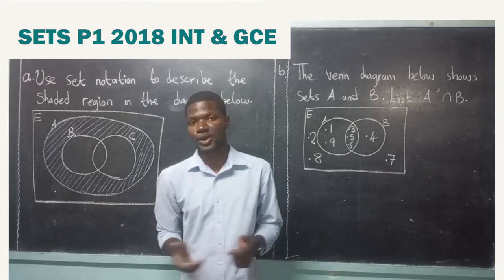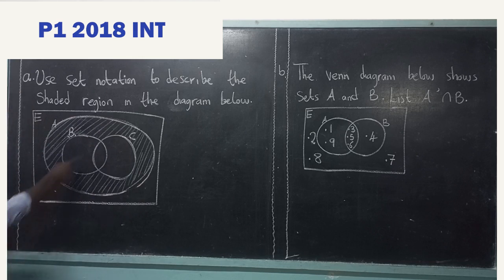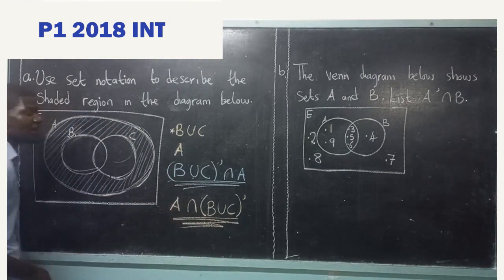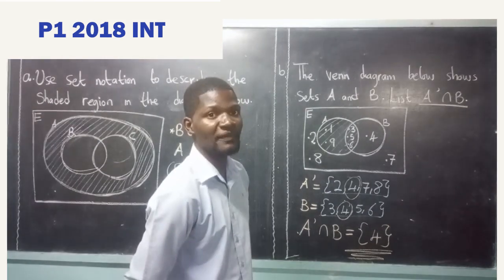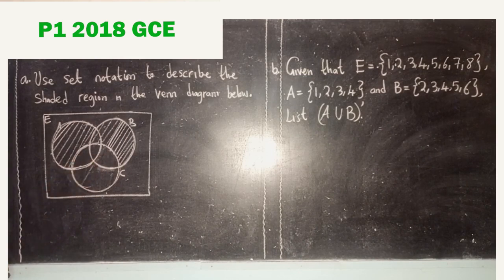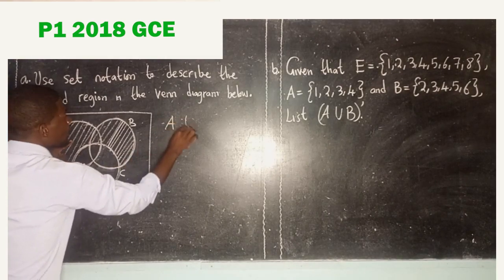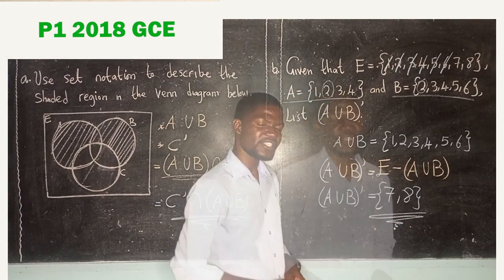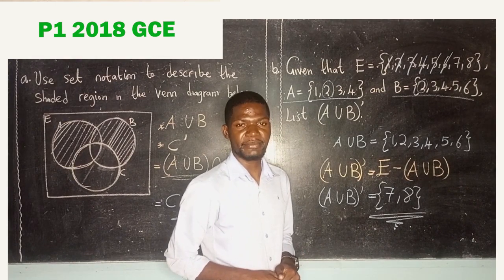Sets | 2018 P1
Sets | 2018 P1 | Mathematics | Victor Mwansa

Sets | 2018 P1 | Mathematics | Victor Mwansa | Zambia Education | Zambia Edu | Victor Mwansa |